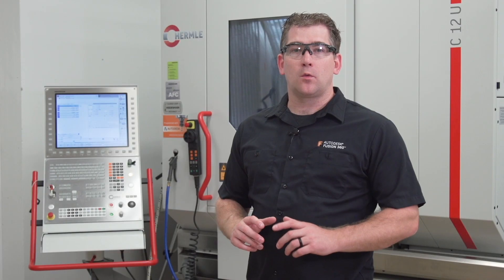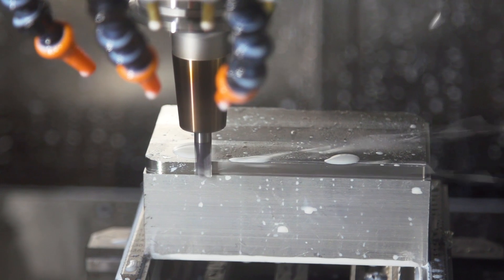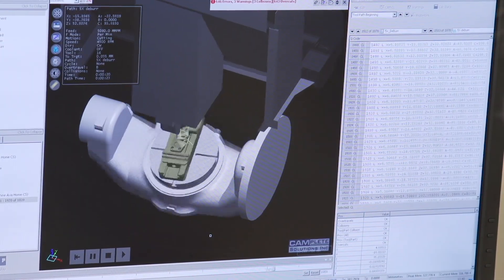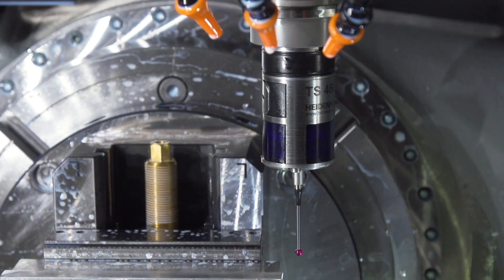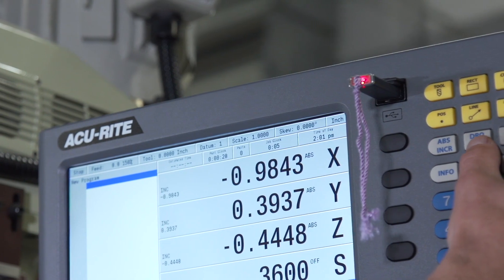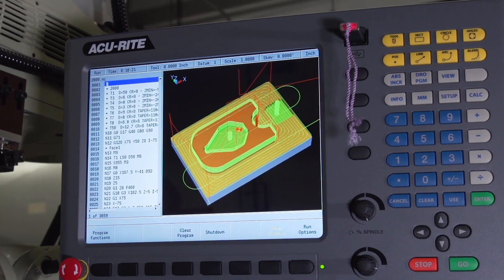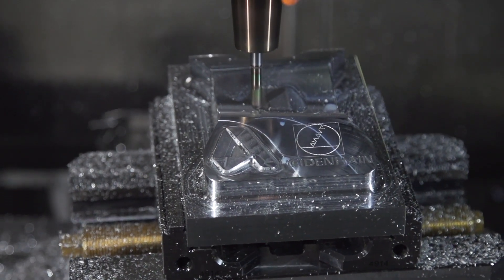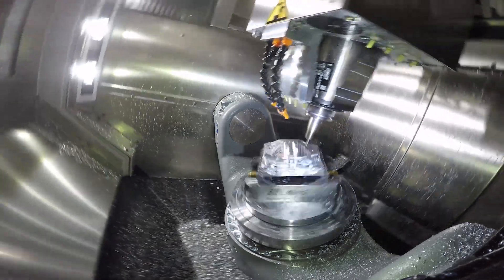Post Processor Development at Heidenhain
Take a look at how Autodesk works with partners to refine our post processors using benchmark parts, tests, and final validation at Heidenhain's machining lab.